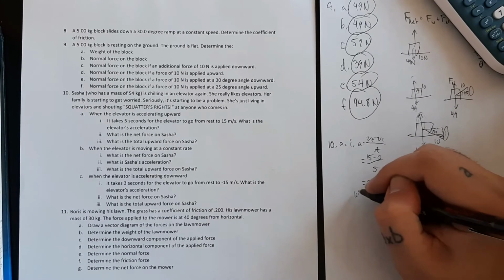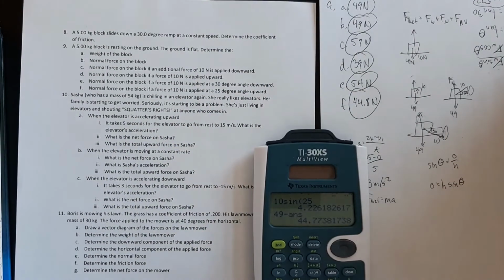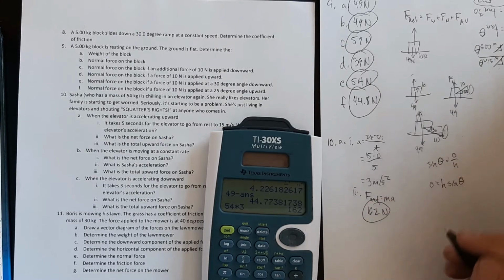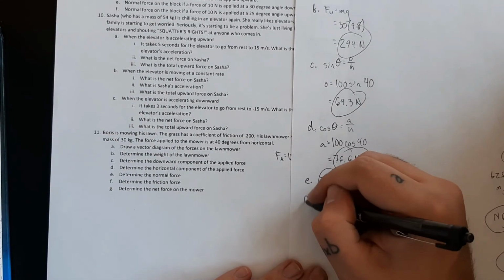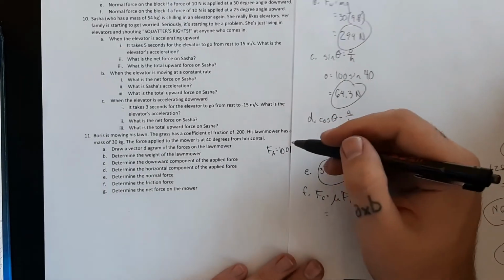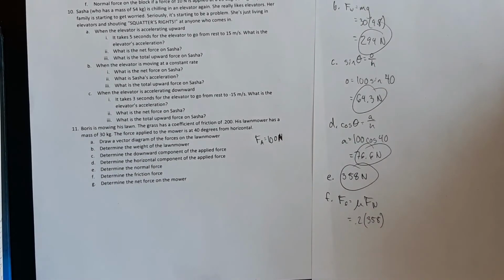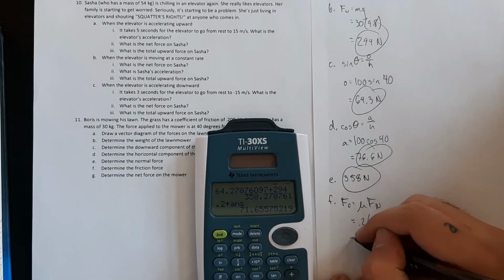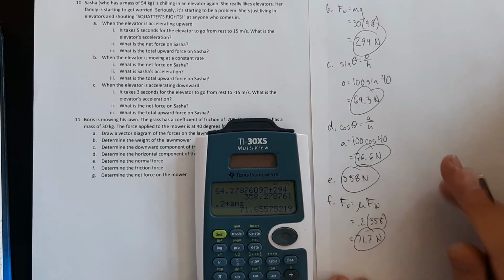10/11 Review for Test 3 Guided Practice [Physics]